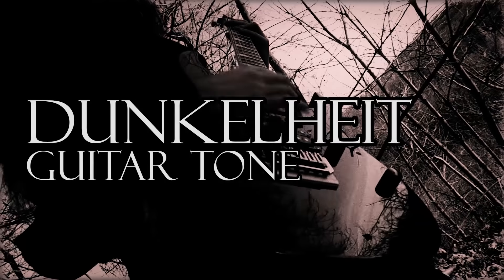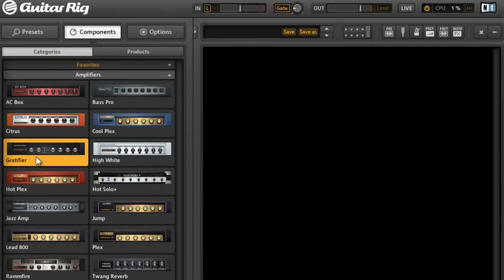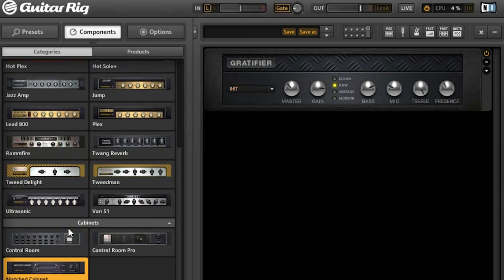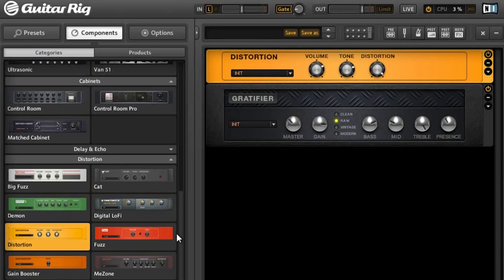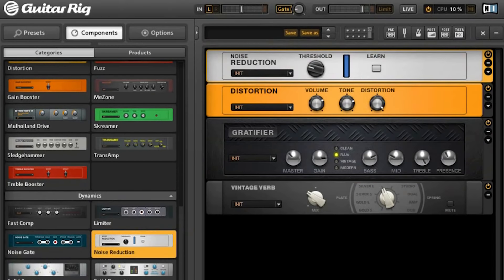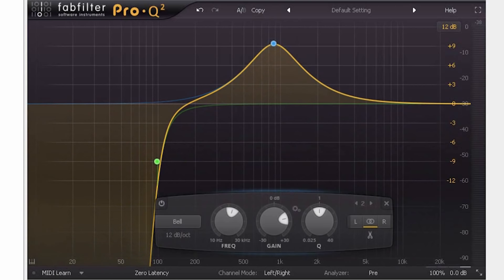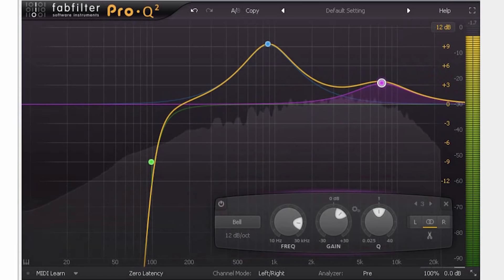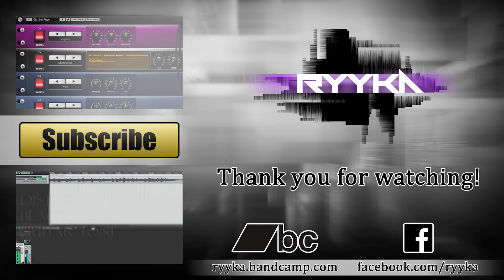DUNKELHEIT Guitar Tone - BURZUM Guitar Rig 5 Tutorial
How to make a guitar tone very similar to the one in the song Dunkelheit by Burzum, in Guitar Rig 5.